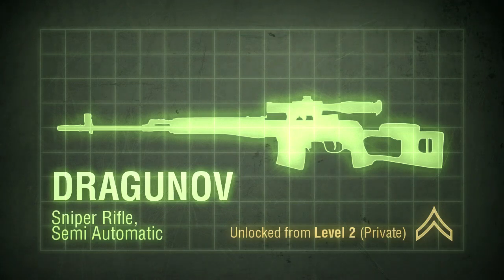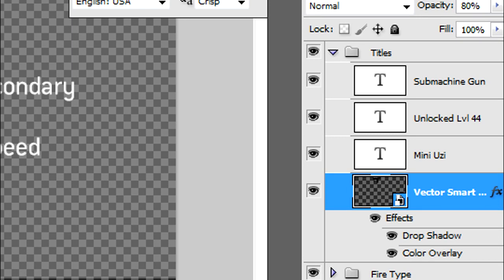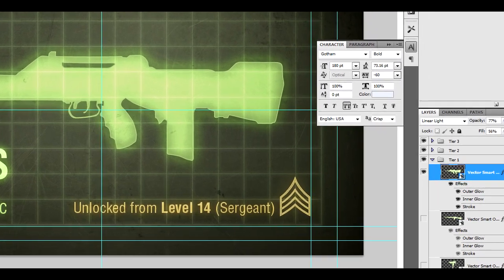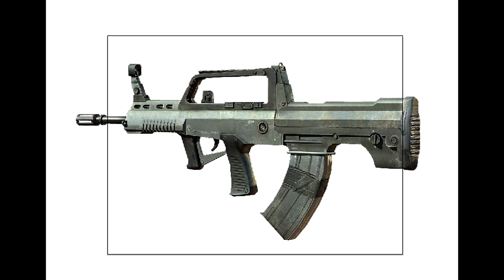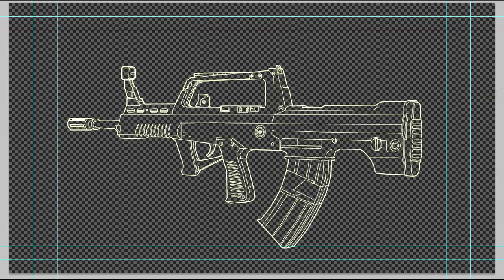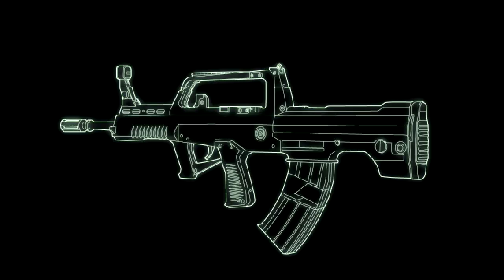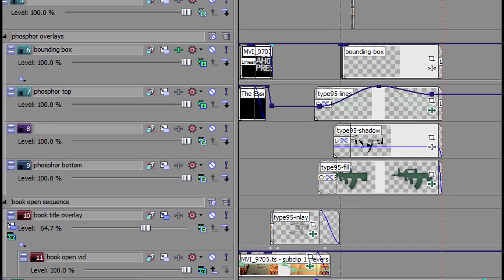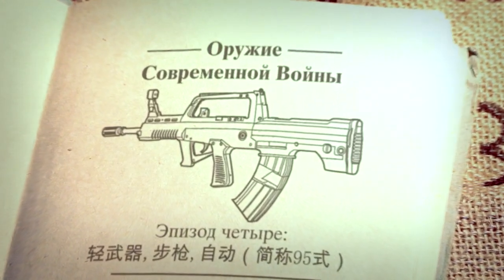Behind The Scenes - Tracing The Weapons